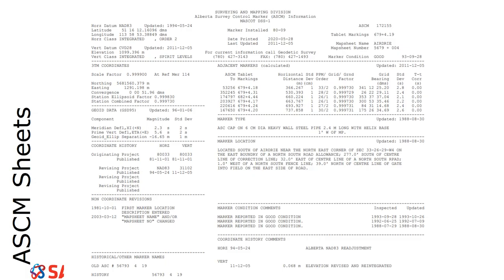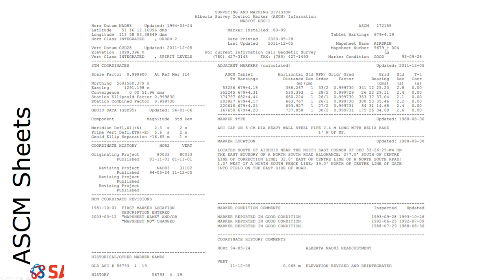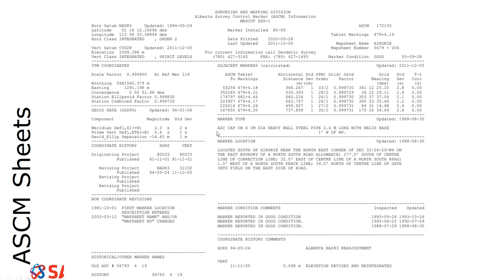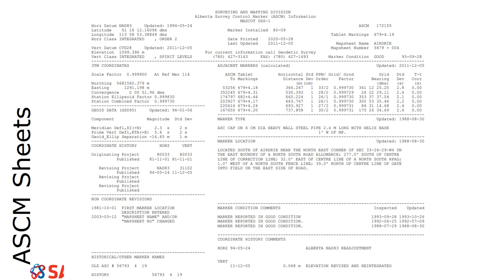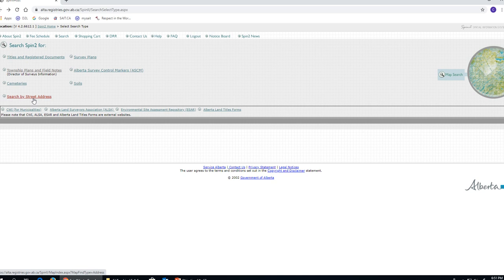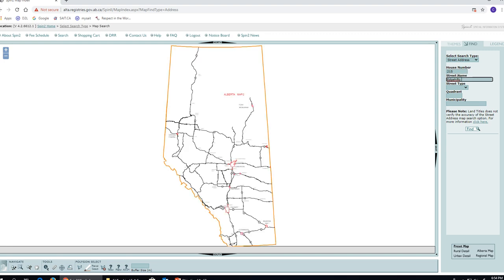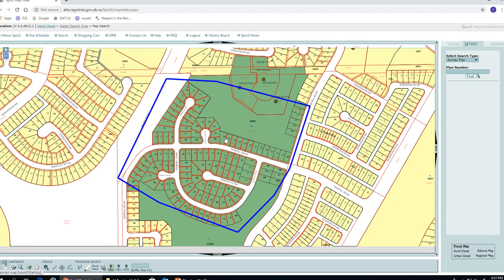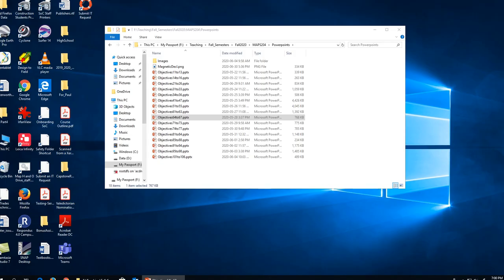Objective67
Outcome: Interpret a map using appropriate coordinate system calculations.
Objective:
6.7 Interpret Alberta Survey Control Marker sheets for applications with maps.